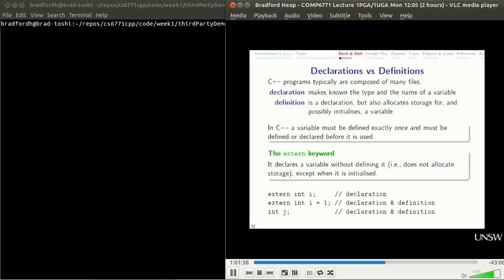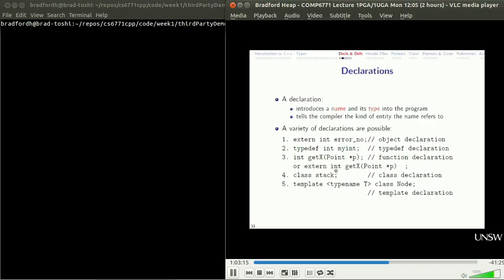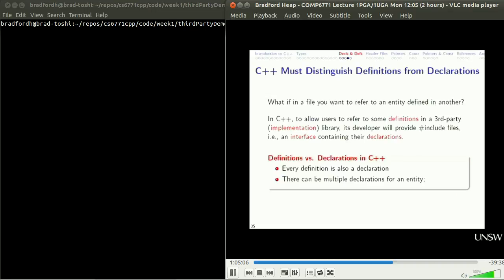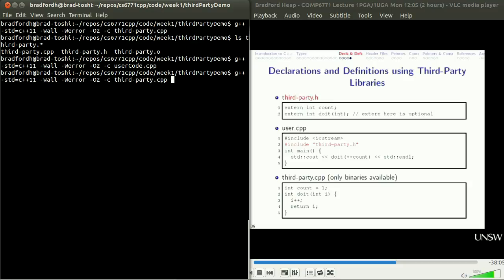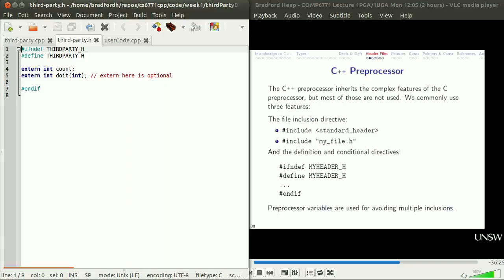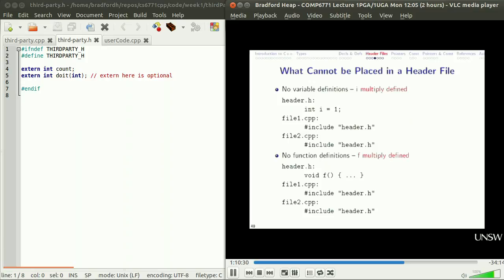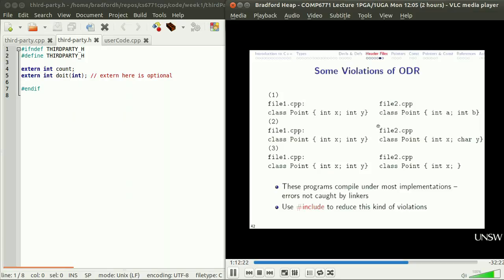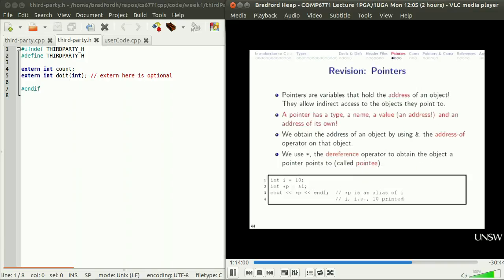CS6771 2015 - Week One - Video 3 - Declarations, Definitions, Header Files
Declarations, Definitions, Header Files